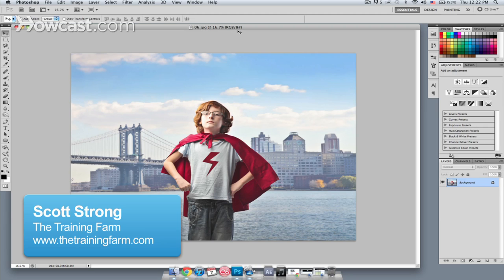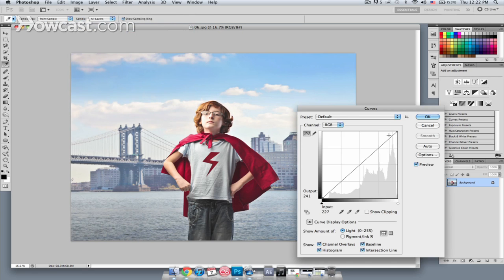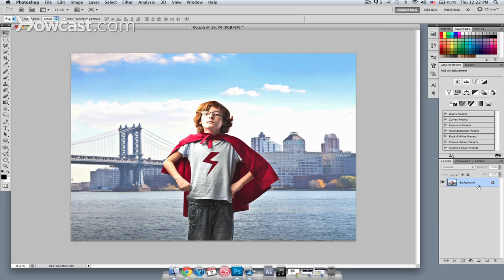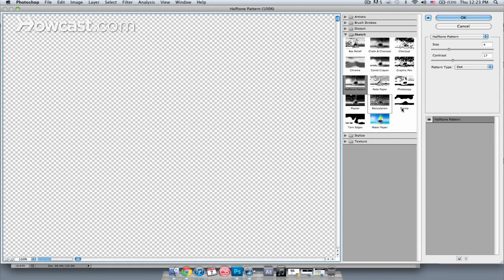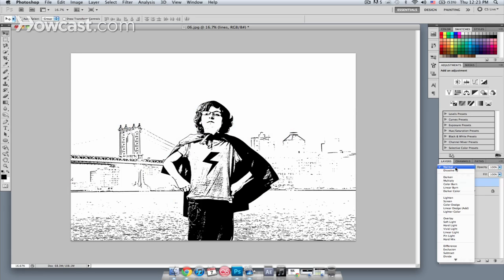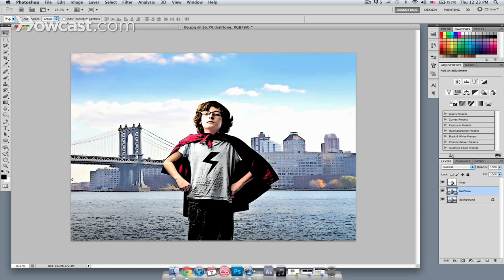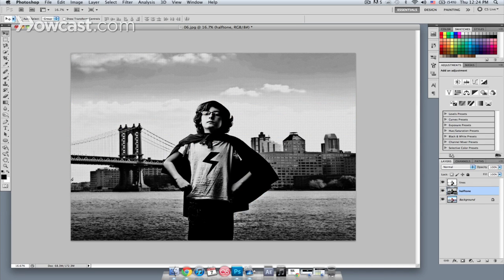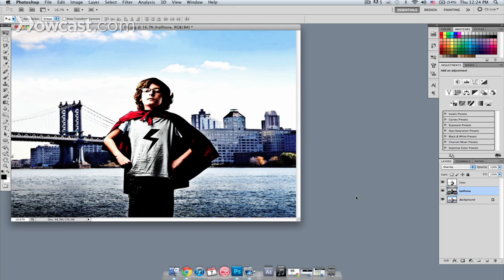How to Do Half Tones | Photoshop Lessons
Like these Photoshop lessons !!!

Hey, this is Scott Strong from The Training Farm and today I'm going to show you how to create a halftone effect in Photoshop. We start with this image of a young guy and his costume and what I want to do first is I want to pop the colors just a little bit to give it more of a comic book sort of feel. So, I'm going to go to Image, adjustments, curves, I'm just going to move my highlights control over just a little bit. You can see the blues already starting to become a little bit more vibrant and I'm just going to drop my mid tones just a little bit and hit, OK. Next, what I want to do is I want to create sort of a line layer to make it look a little bit more like a drawn image, so I'm going to start by duplicating the background layer. On the background copy I'm going to change the name of that by double clicking on it. I'm going to change it to, "Lines". Next, what I'll do is I'll go to the filter, filter gallery, and I'm going to select the stamp filter. If I hit command minus on my keyboard or Ctrl minus on Windows you can already see what sort of effect that's going to give you. I'll hit, OK.

Now I have the Lines layer. What I want that to do is mix with the background layer, so what I'll do is I'll change the blending mode of it from normal over to multiply. Next, what I'll do is I want to create a halftone layer in here, so what I'll do is again I'll duplicate the background layer and this is going to be called, "Halftone". Next, what I'll do is go to the filter, filter gallery, and I'll choose, halftone pattern. I'll just zoom out a little bit and I want to get a large size with nice contrast. You can customize this to your own liking. I'll hit, OK. I have my halftone effect so I want it to blend with the background as well, so I'm just going to change the blending mode from normal to overlay. If I zoom in you can see that the halftone effect is already mixing with the background giving us a nice comic book sort look. And that's how you create a halftone effect in Photoshop.